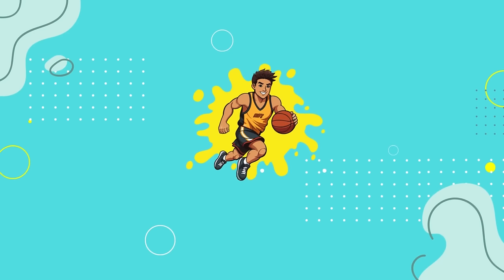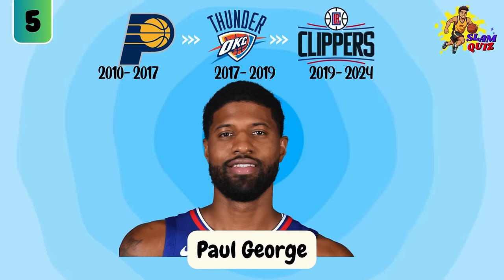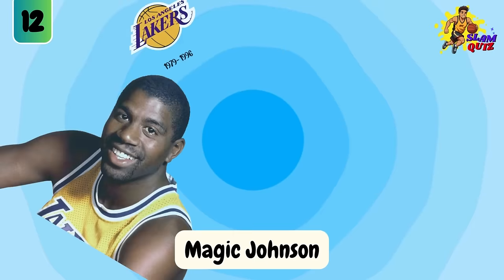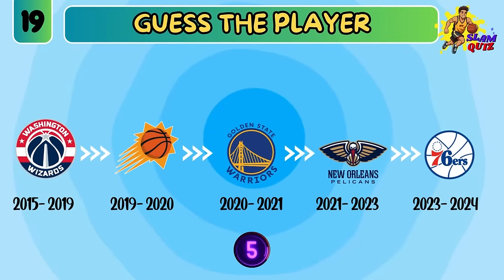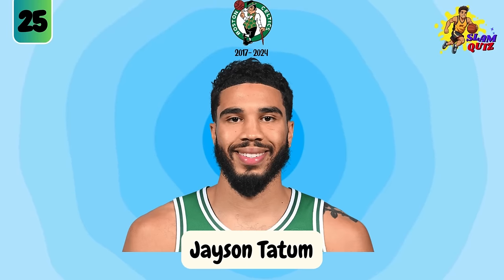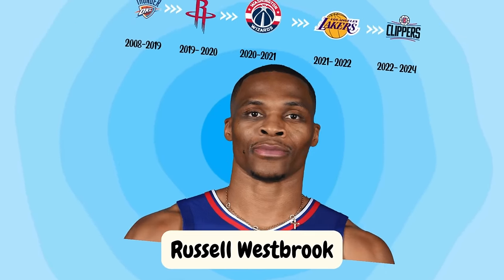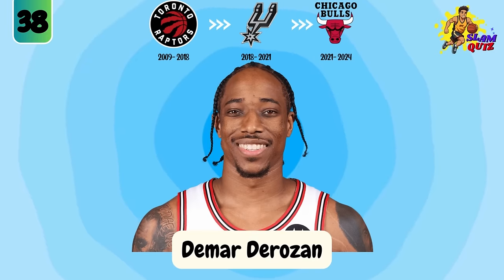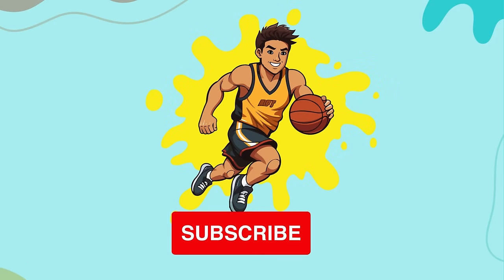GUESS THE NBA PLAYER FROM THEIR TRANSFERS 🏀🏀🏀 NBA Quiz 2024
🔥 Get ready for an epic NBA challenge! In this video, we're putting your basketball knowledge to the test. Can you guess the NBA players based on their transfer teams?

🏀 Challenge yourself and your friends to see who can nail every player! Watch closely as we reveal the transfer histories of some of the biggest names in the NBA. It's fast-paced, fun, and packed with surprises!

🌟 Whether you're a hardcore basketball fan or just getting into the game, this challenge is for you. Join the excitement and let's see if you can identify these NBA stars by their transfer journeys.

Who's your favorite NBA player with a fascinating transfer story? 🗣️